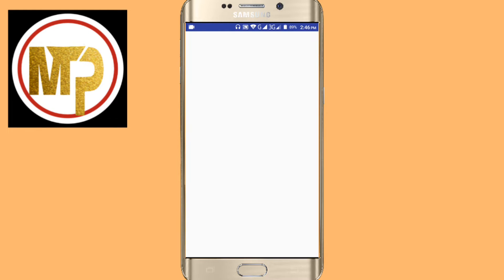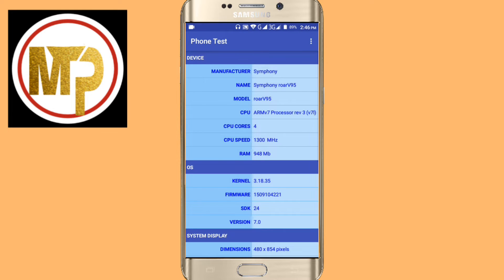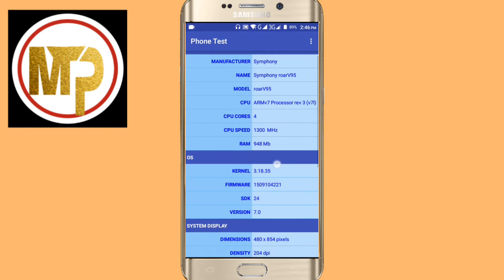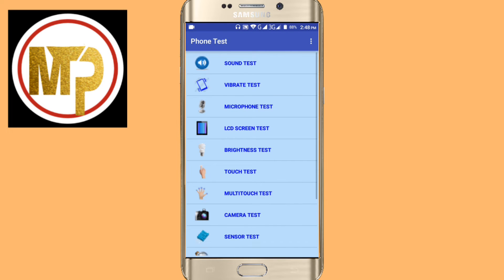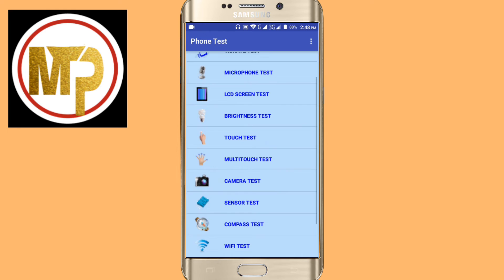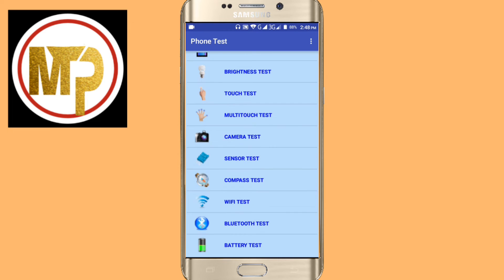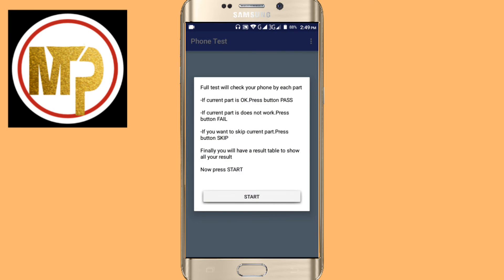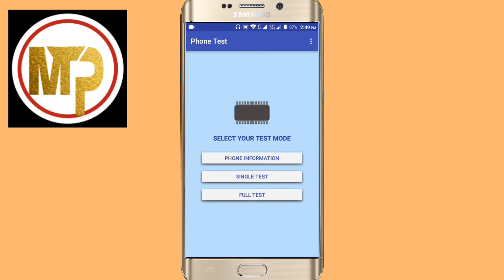Android mobile Secret Tips || Android mobile Bangla tutorial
How to Check Android mobile All Specifications mobile Secret Tips || Android mobile Bangla tutorial || Bangla tutorial .

App Link.

Another Videos¶¶¶¶¶¶¶¶¶¶

Top 5 Best Android Launcher 2019,,,,,,,,,,,,

Make Your Face Logo Design | Picsart Editing Tutorial...

How to make professional Logo || How to create Logo || Logo design Bangla tutorial 2019.